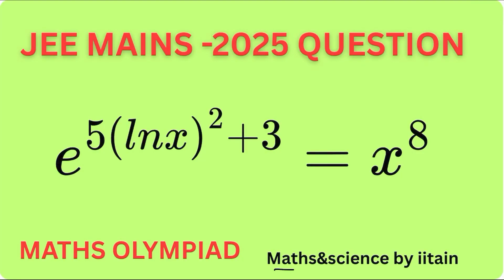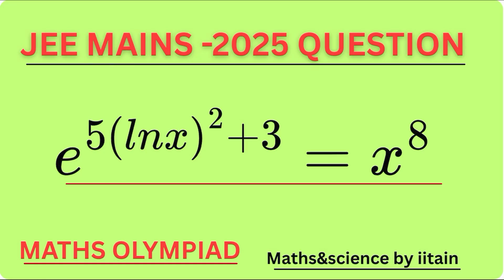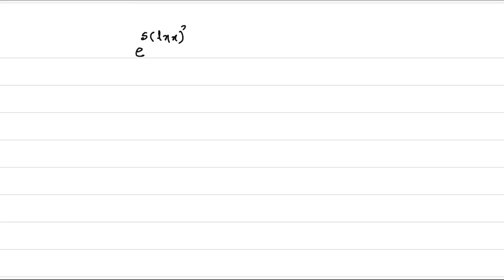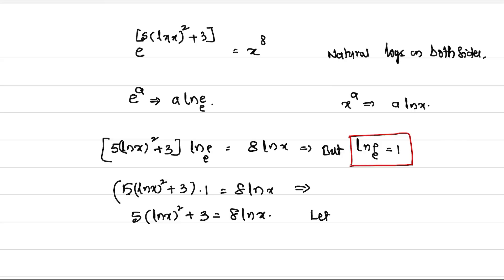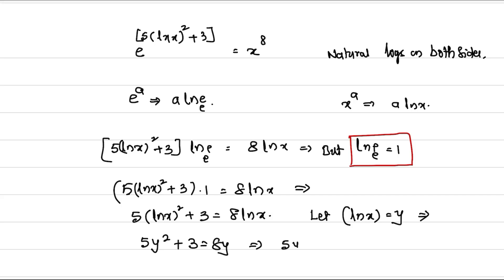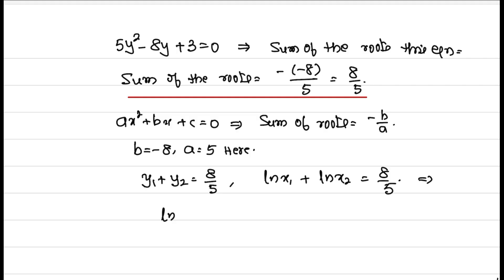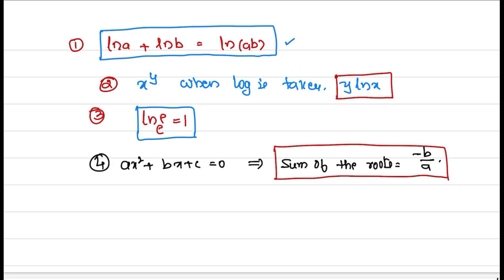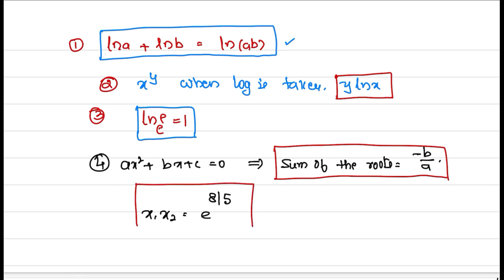JEE 2025 Exponential-Log Equation Solved by IITian | Must-Know Trick!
MATHS&SCIENCE BY IITIAN

🔥 JEE Mains 2025 Question | Logarithmic Exponential Problem Solved with Full Concepts Explained | Must-Watch for Rank Boost! The shortcuts, tricks, procedures, and concepts explained in this video will be useful to exam aspirants. The question dealt with here is the exponential problem-solving question.

Welcome to the channel Maths & Science by IITian.

For the mathematics of JEE, IIT JEE Advanced, and math olympiad, this channel was created by an IITian.

📘 JEE Mains 2025 Actual Question Solved | Exponential-Logarithmic Equation | Must-Watch for 99+ Percentile Aspirants!

Struggling with exponential and logarithmic equations in JEE Main 2025? In this video, an IITian breaks down a real JEE 2025 question:
Solve e^(5((lnx)^2+3))=x^8.

using a smart, step-by-step method that blends JEE strategy with Olympiad-level insight.

✅ Learn how to:

Simplify complex exponential-log equations
Use substitution techniques effectively
Avoid common mistakes in algebraic manipulation
Think like a topper under exam pressure
Whether you're preparing for JEE Mains, Advanced, or Math Olympiads, this video will sharpen your problem-solving skills and boost your confidence.

🚀 In this video, an IITian breaks down a real question from JEE Mains 2025 based on complex numbers—a topic that often challenges even the best students. Learn how to approach such problems with clarity, speed, and confidence.

🔍 What’s Inside:

Step-by-step solution to an actual JEE 2025 paper question
JEE 2025 Exponential-Log Equation Solved by IITian.
Conceptual clarity + shortcut techniques
Ideal for both JEE Mains and Advanced aspirants
🎯 Whether you're targeting a top NIT or aiming for IIT, this video will give you the edge you need!

This channel is started by an IITian for the benefit of aspirants of IIT JEE Advanced, Maths Olympiad, IMO, RMO 2025, IOQM, JEE Mains, USAJMO, Science Olympiad, NTSE, and INMO examinations.
This is to teach concepts in mathematics and physics of JEE Advanced, JEE Mains, and NEET Physics created by an IITian.
The syllabi of mathematics and physics are covered in these lectures.
In the videos from this channel, the topics such as JEE Advanced math syllabus, JEE mains syllabus, Algebra, calculus, integration, number theory, Olympiad tricks you didn't learn in school, IMO tricks to solve the JEE Advanced problems, JEE Advanced math secret tricks, the hardest geometry problems from IMO - Shortlist - solved, JEE Advanced Calculus problems, Ultimate algebra tricks and shortcuts for JEE & Olympiads, Mastering integration, Olympiad inequalities, combinatorics, vectors, calculus, trigonometry, and hard problem breakdowns (JEE+ Olympiad level) through this free Olympiad and IIT coaching.
In addition to mathematics, all the topics of physics pertaining to JEE and NEET are covered by this channel.
The playlists and links for all videos are given as below:

MATHEMATICS BY IITIAN

Channel Name: MATHS & SCIENCE BY IITIAN
Handle: @mathsciencebyiitian